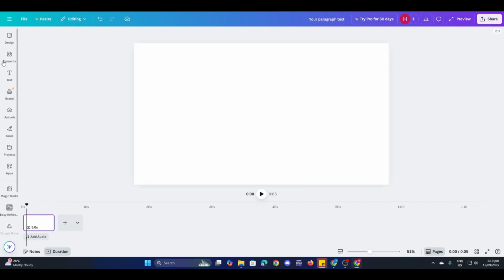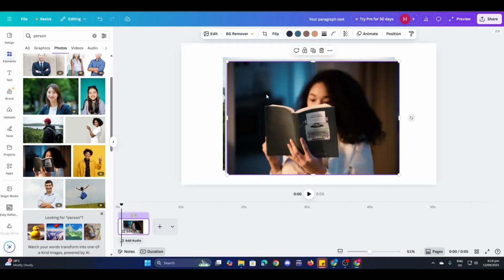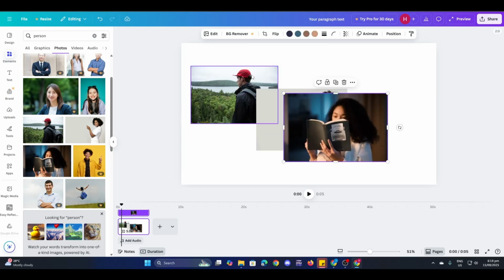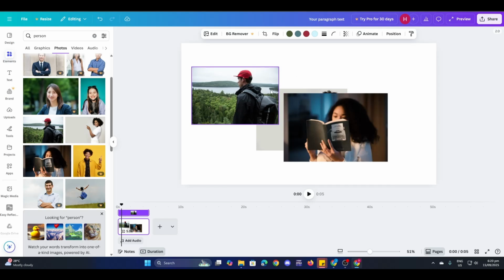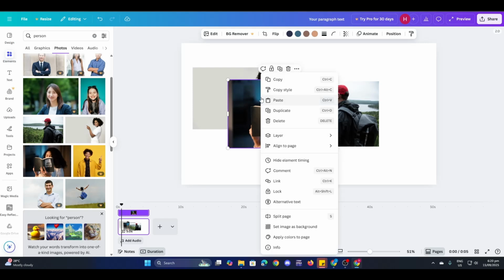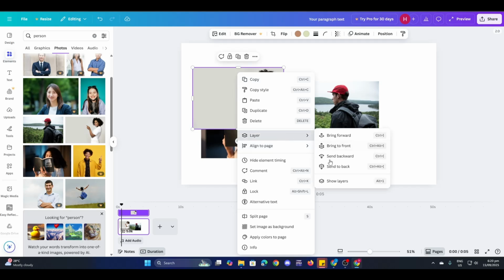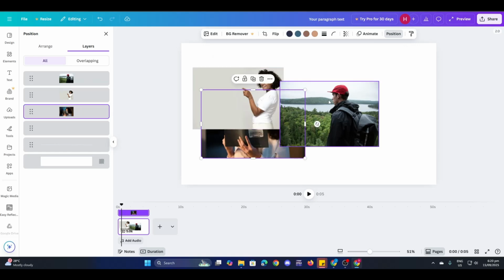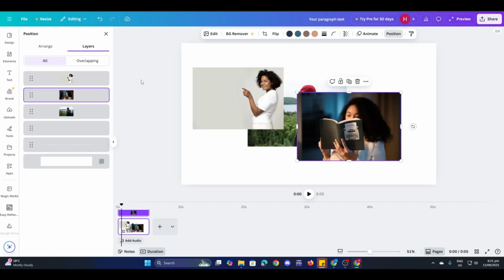How To Layer Photos In Canva - Full Guide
Learn how to layer photos in Canva quickly and easily in this short tutorial! We'll show you step-by-step how to work with layers in Canva and how to layer multiple photos in Canva for stunning designs.

Whether you're a beginner or just looking for simple Canva tips, this video will help you master layering photos in no time.